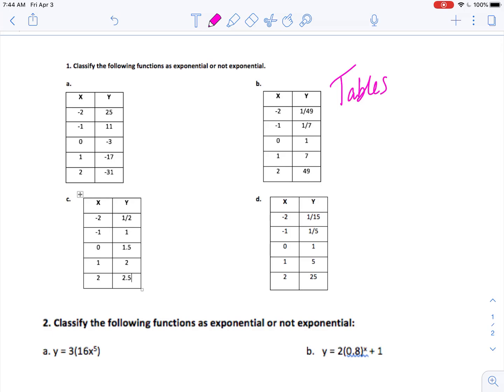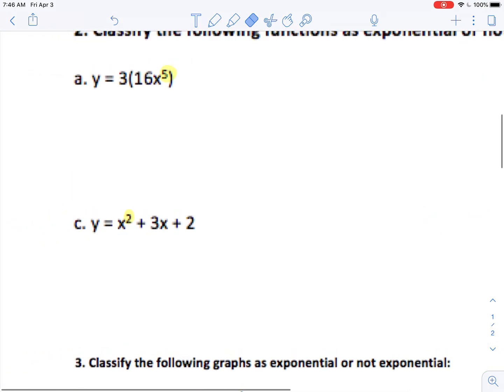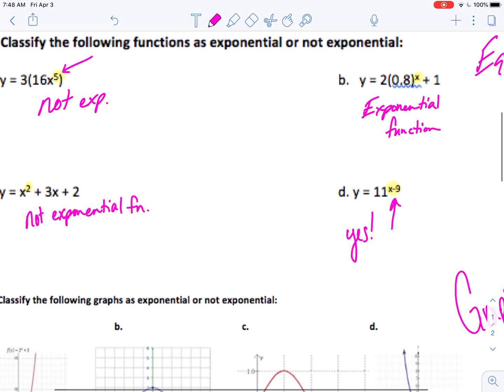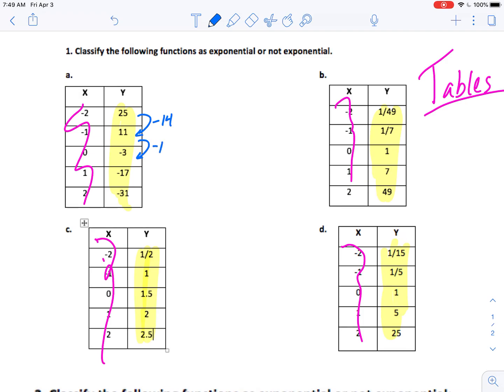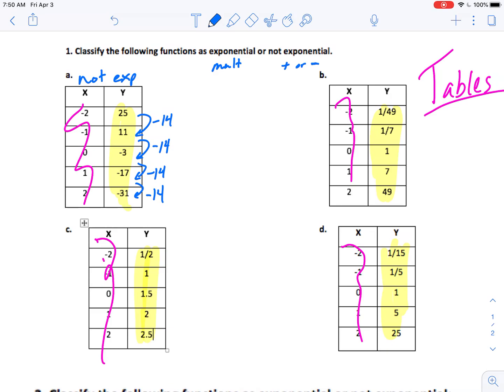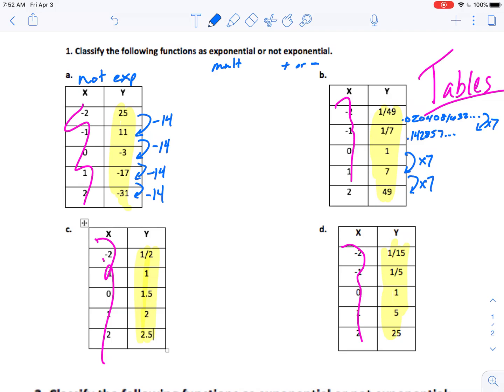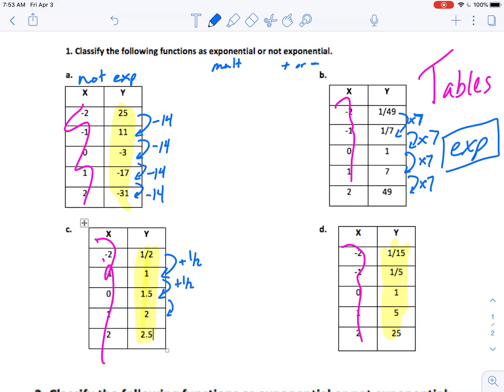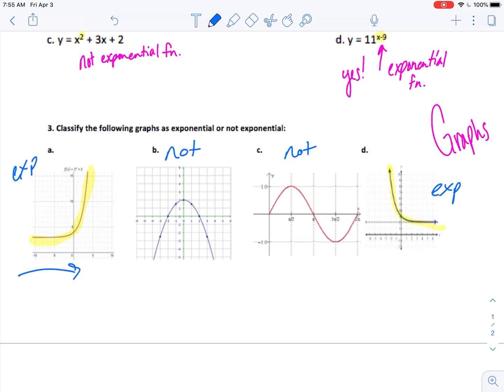Alg 1A Quiz review 4/3/2020